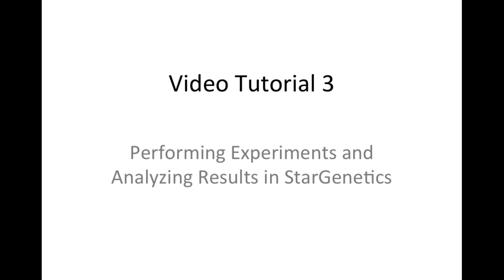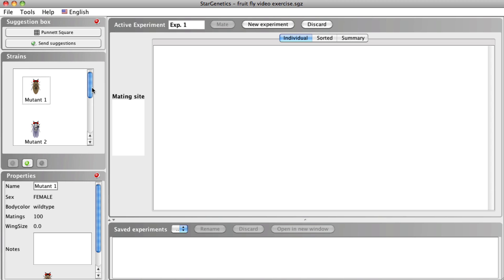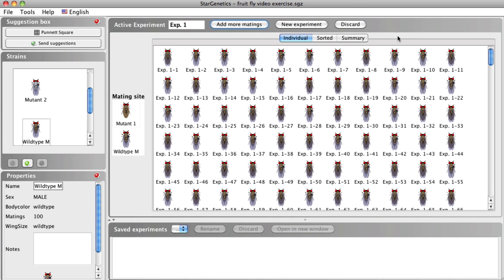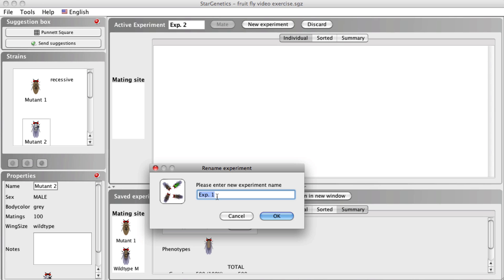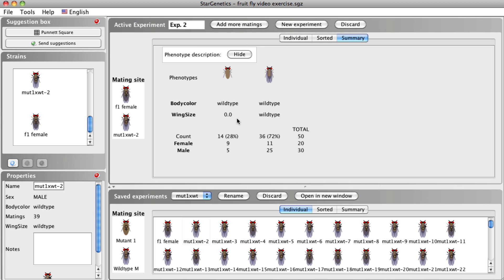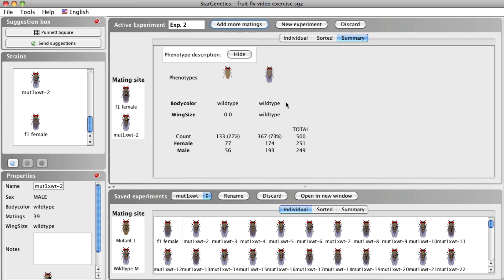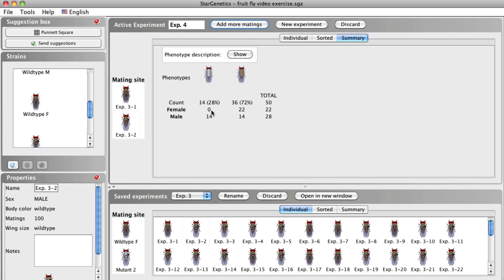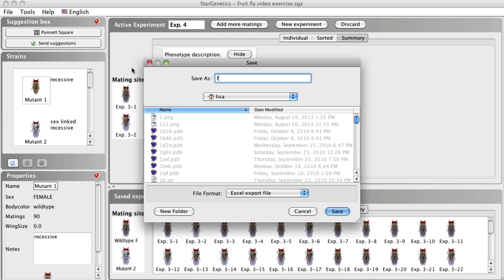StarGenetics Tutorial 3 - Performing Experiments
In this video, StarGenetics users will learn how to perform experiments and analyze the results of experiments using the fly visualizer.